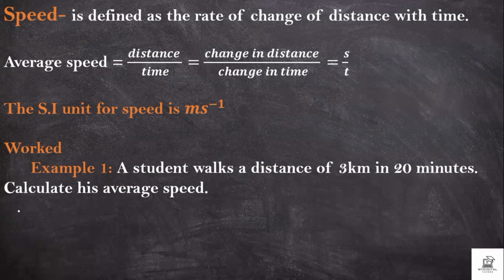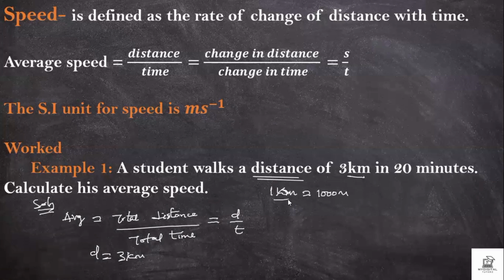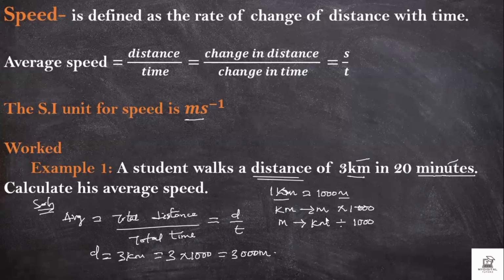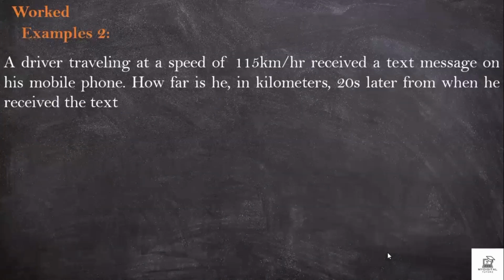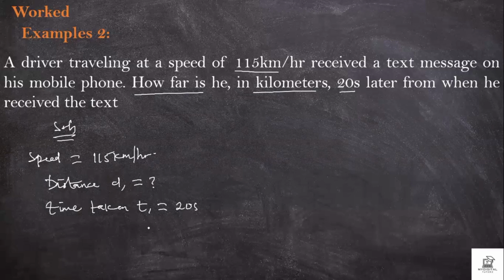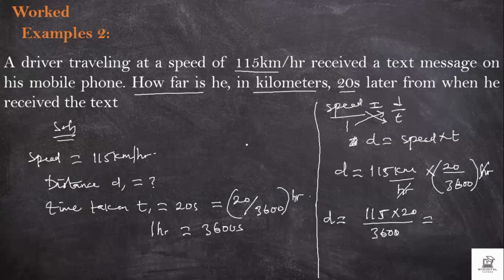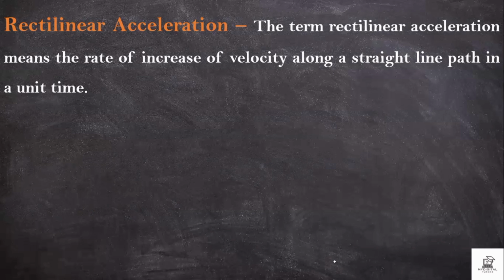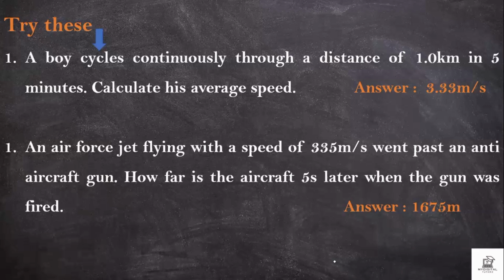ALL-INCLUSIVE CALCULATION IN PHYSICS SERIES (AICIPS I)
All-inclusive calculation in physics textbook: A detailed explanation.